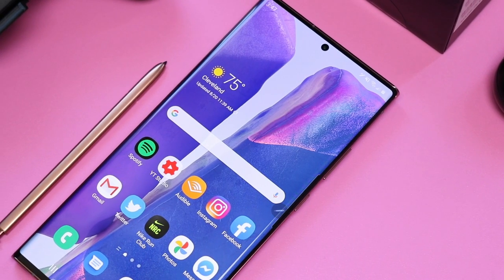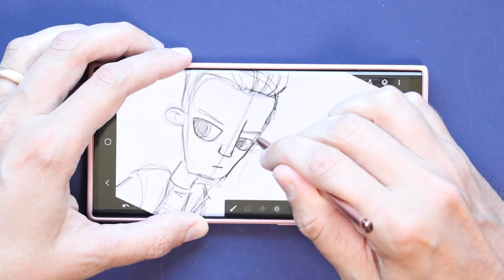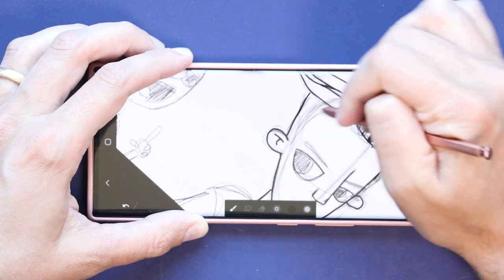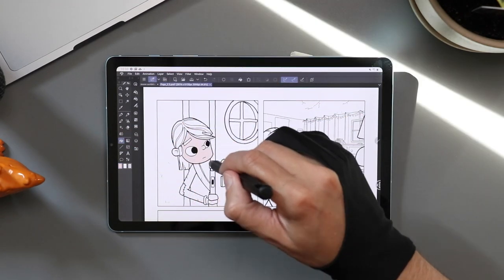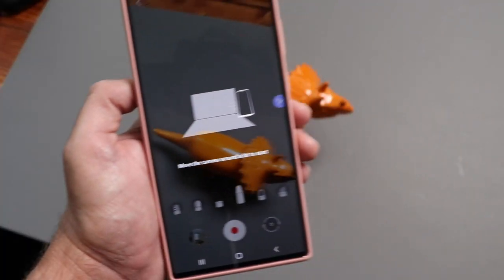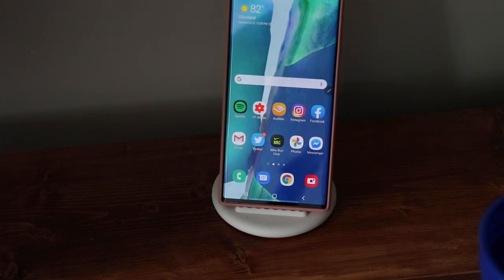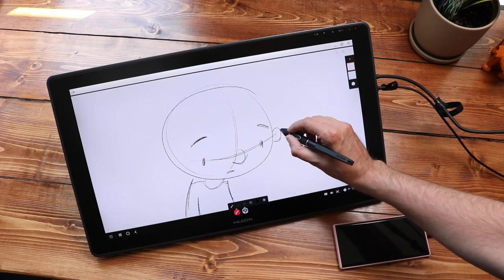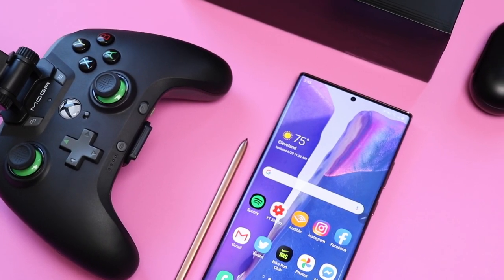Galaxy Note 20 Ultra Review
Samsung's latest flagship phone is a beast and a great phone but I wanted to look at the drawing and illustration aspects of this. How does the new lower latency s-pen perform? How is it with the new clip studio? Can you use all of those apps on the desktop with Dex? All those questions and more I tackle in this review.